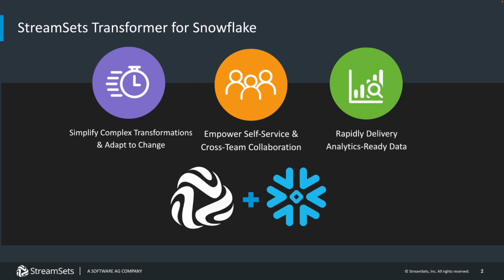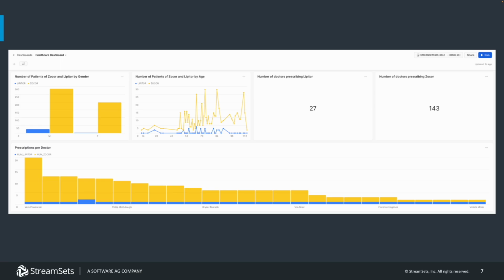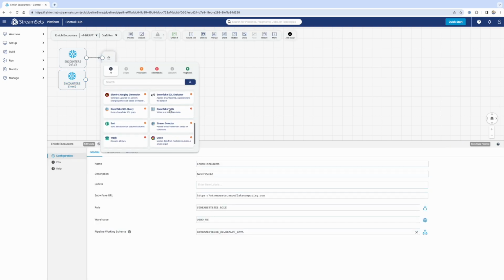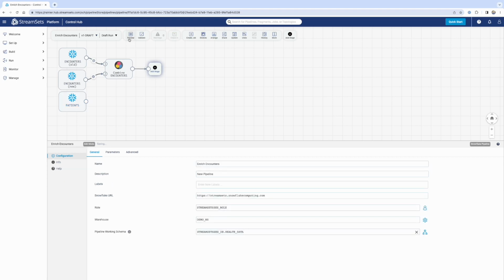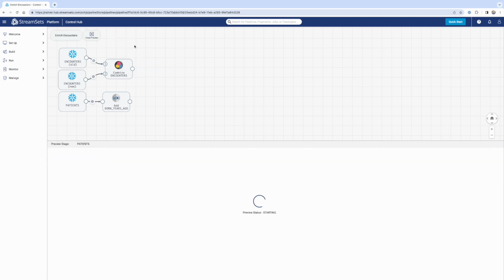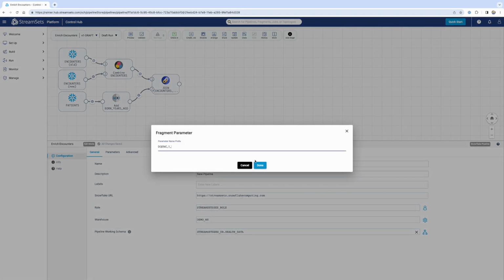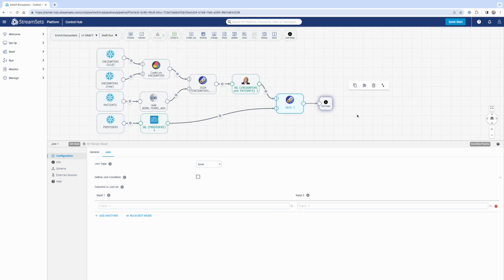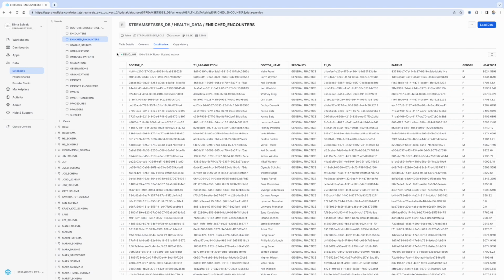Transforming Health Care with StreamSets: Transformer for Snowflake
In this video, we’re going to give you a high-level overview of StreamSets, and how its capabilities can help transform health care through data integrity, data synchronization, and breaking down customer data silos.

StreamSets is a powerful data transformation tool that can help transform health care data in a variety of ways. By unlocking the data potential contained within Snowflake data models, StreamSets can help healthcare organizations make better decisions and solve some of their most complex data challenges like breaking down data silos and data drift. In this particular example, joins and unions are leveraged to combine data from disparate tables, along with prebuilt fragments to prepare data for analytics without writing any SQL code.